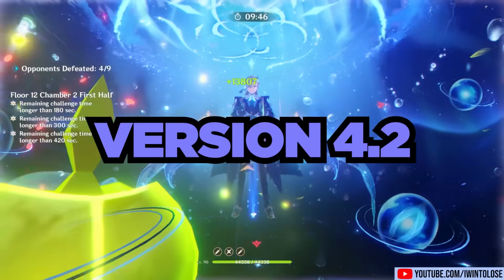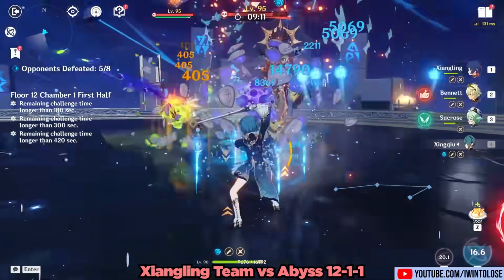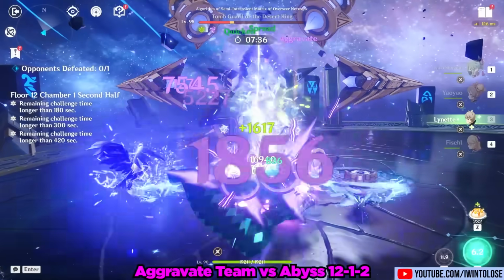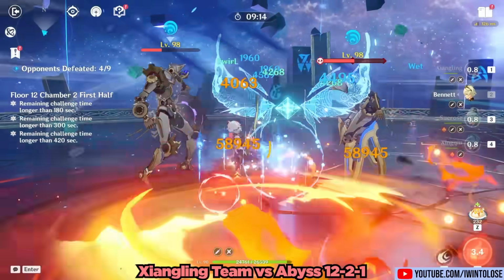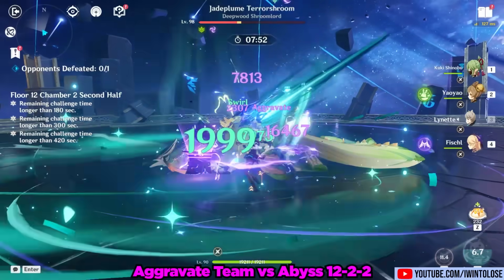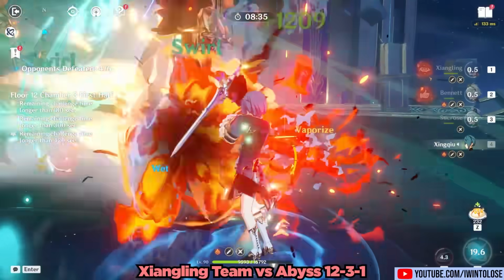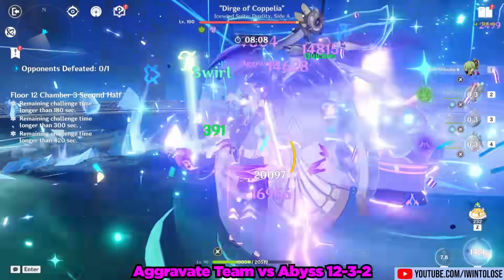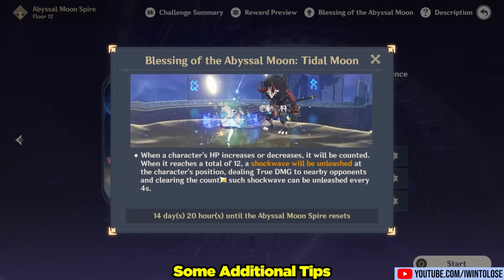4.2 Abyss 12 is HARD AGAIN! Best 4★ Teams & Tips! Genshin Impact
Genshin Impact version 4.2 has dropped a new abyss 12 and this one is significantly harder than the last couple of abyss 12's. I showcase a couple of 4 star only teams that can reasonably 9 star this abyss 12 and provide some advice for what other teams you can use.

0:00 | Intro and Builds
1:10 | 4 Star Only Run
9:49 | Additional Tips
11:39 | Closing Statements and C6 Neuvillette run